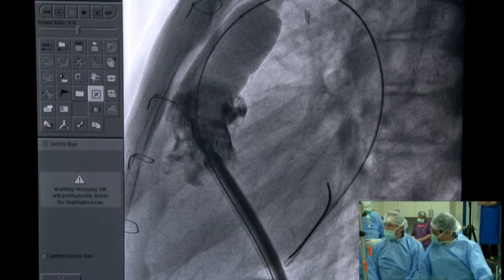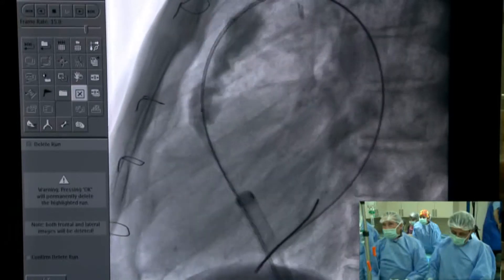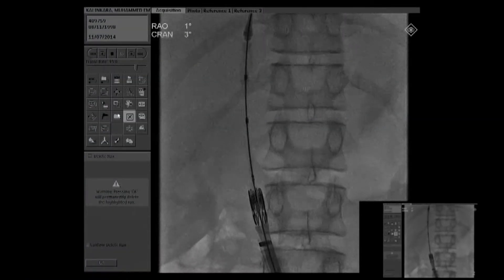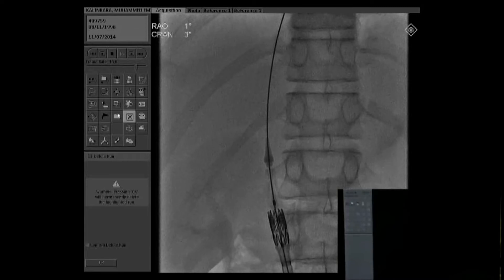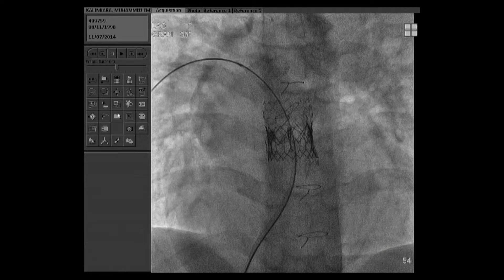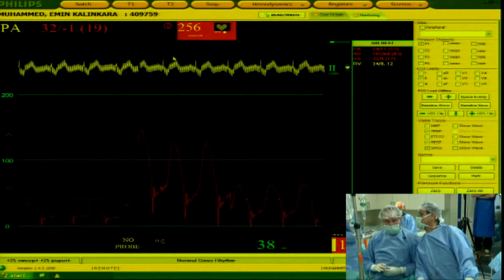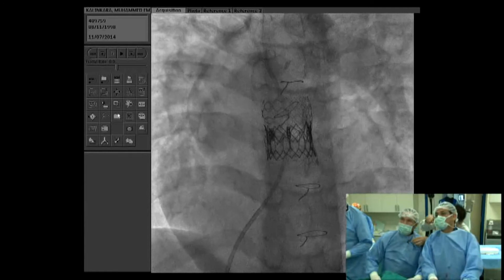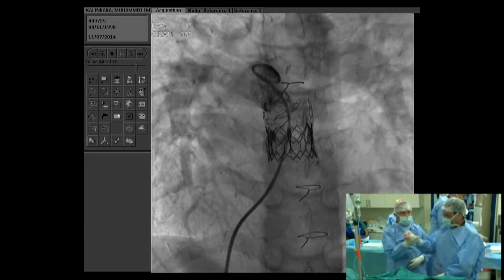LIVE CASE 15 Percutaneous pulmonary valve with Sapien Ahmet Çelebi, Mario Carminati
LIVE CASE 15 Percutaneous pulmonary valve with Sapien

Ahmet Çelebi, Mario Carminati

SYMPOSIUM (PCIC)
November 6-8th, 2014
ISTANBUL/TURKEY